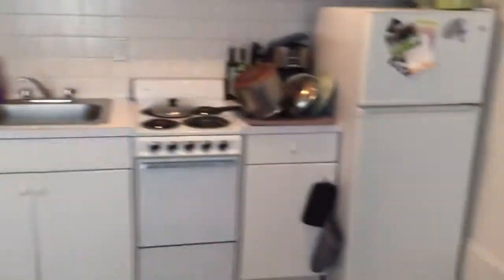Beacon Hill One Bedroom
Beacon hill